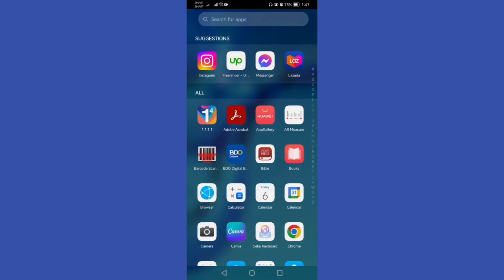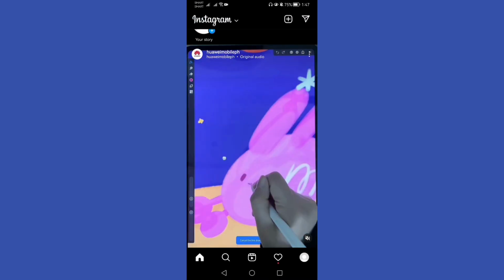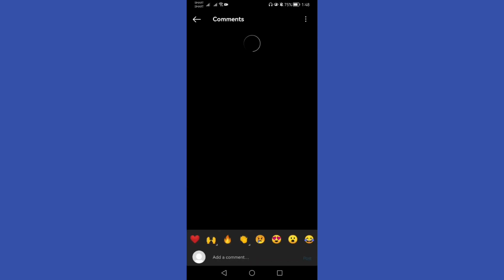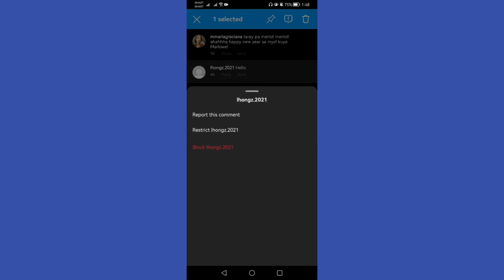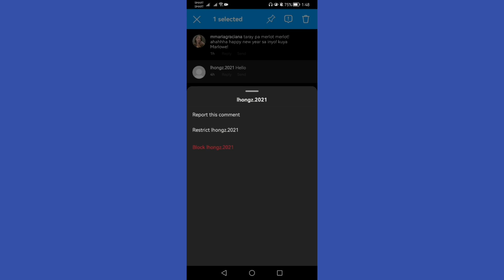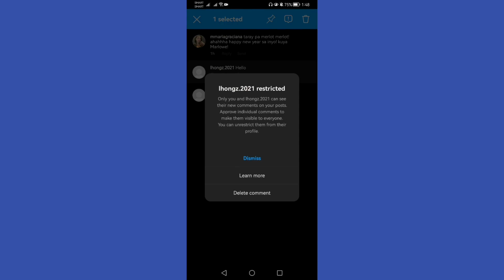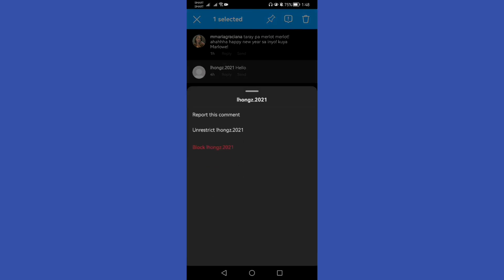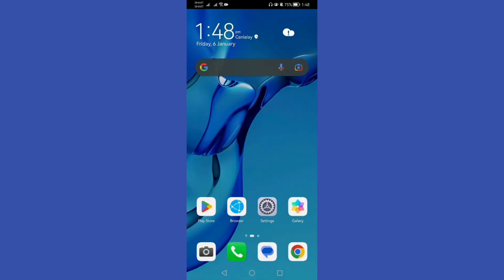What Does Restrict Mean On Instagram